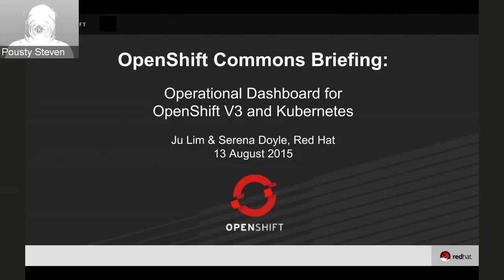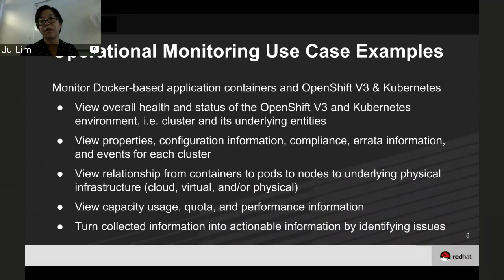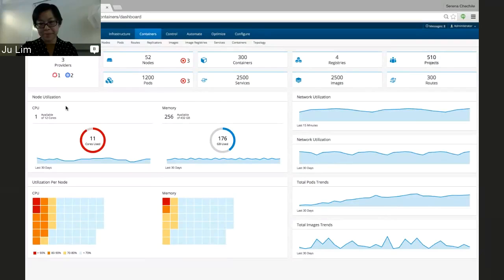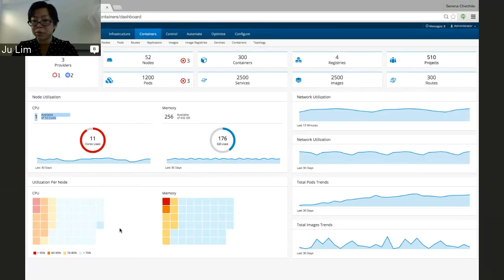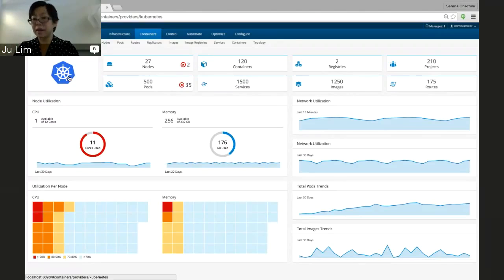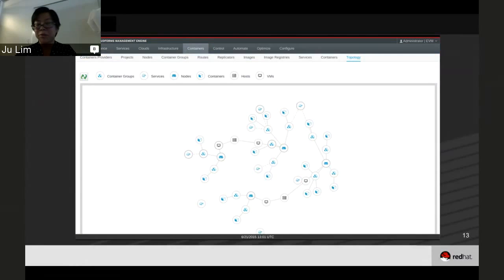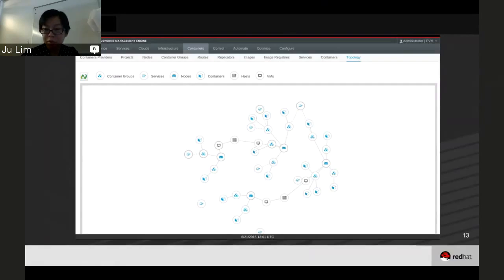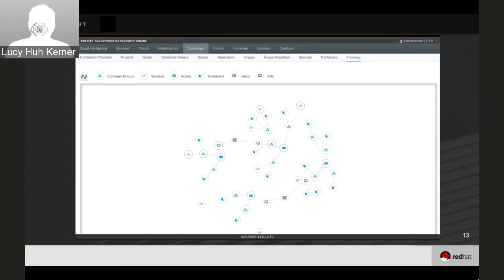OpenShift Commons Briefing #19: Operational Dashboard for OpenShift 3 and Kubernetes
In this OpenShift Commons Briefing, Red Hat experts Ju Lim and Serena Doyle of the User Experience Design Team walk us through the dashboard for Kubernetes clusters and OpenShift 3 in CloudForms.

The OpenShift Commons exists to provide a platform for customers, partners, developers and other open source technology initiatives to collaborate, share and accelerate the pace of innovation and adoption of OpenShift globally.  The OpenShift Commons represents a new open collaborative community model designed to facilitate communication and sharing of best practices, feedback and development across the many open source initiatives that integrate with OpenShift.  The best way to get involved is to join the conversation today